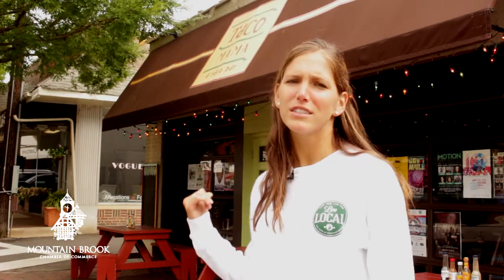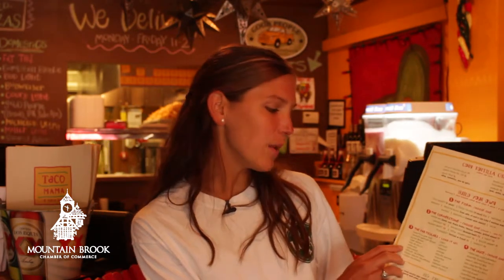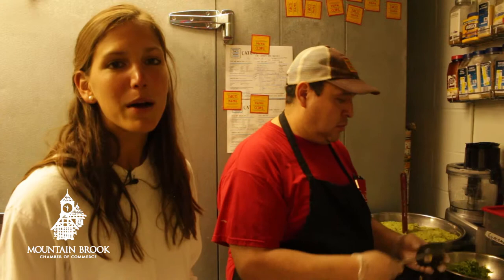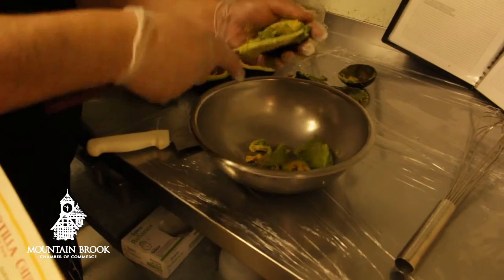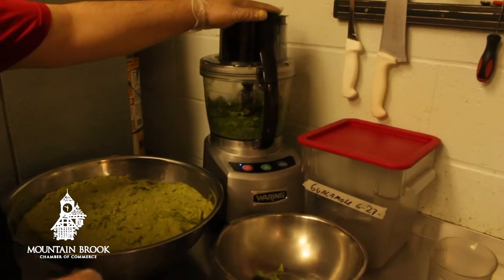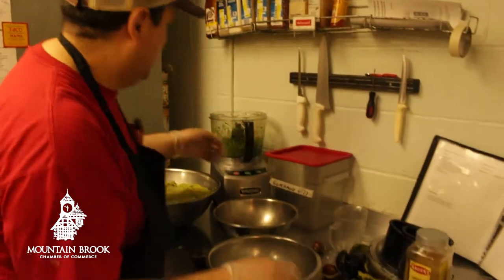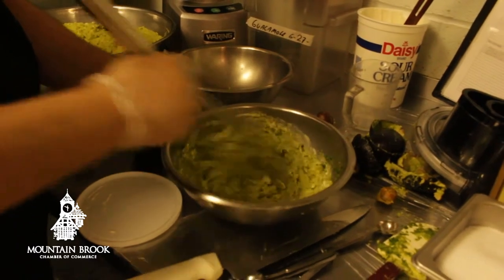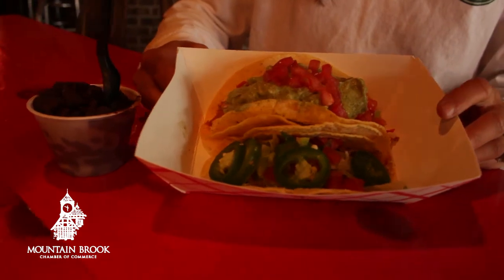Taco Mama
How do we make our award-winning guacamole? And what's a good healthy option at Taco Mama?